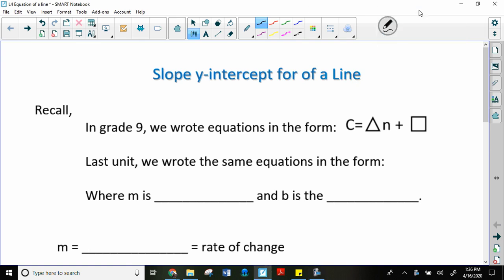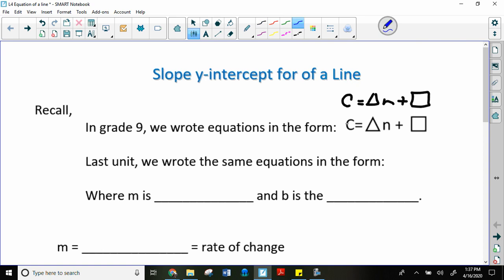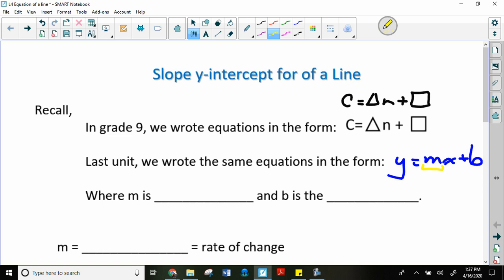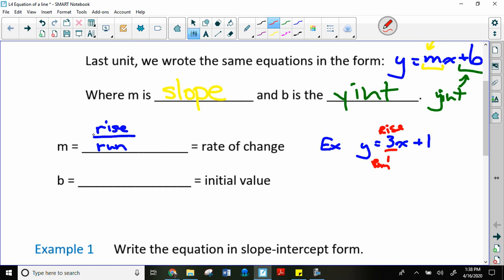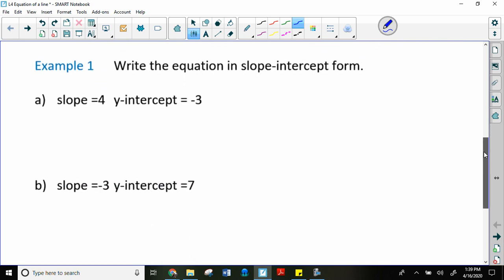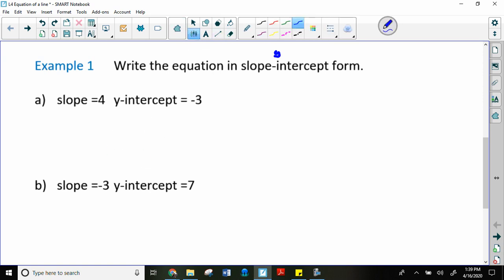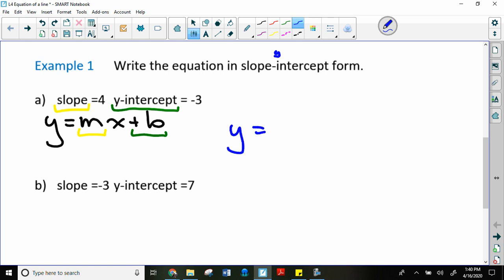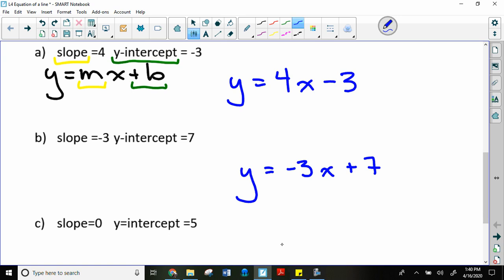Equation of a Line - Part 1